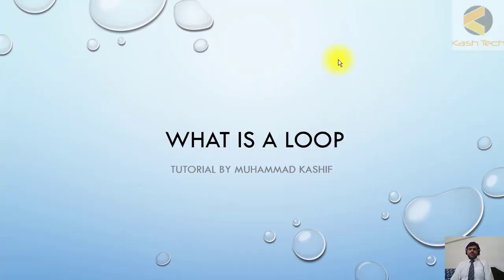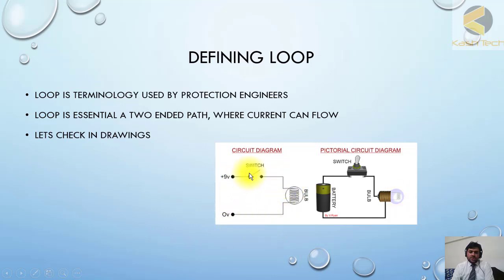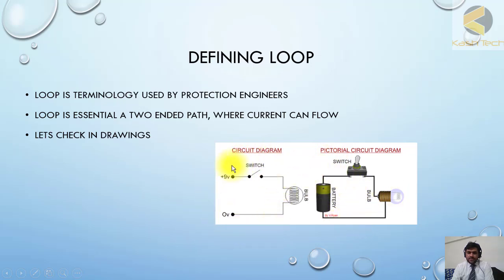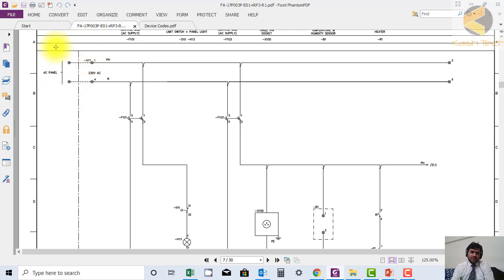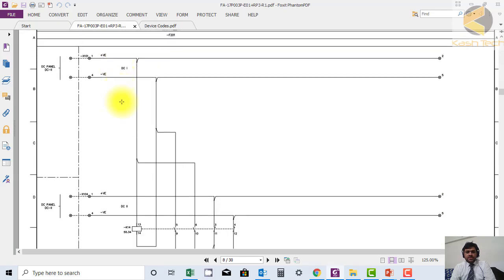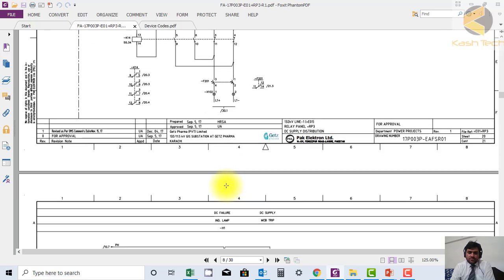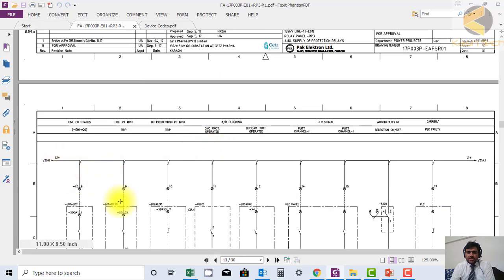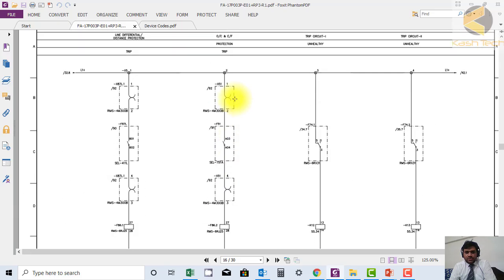14 1 What is Loop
14 1 What is Loop